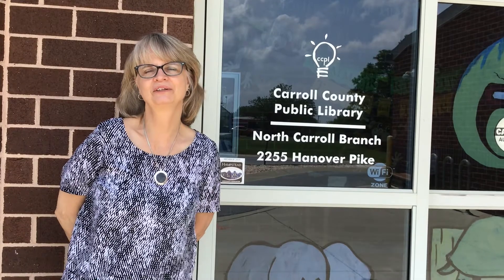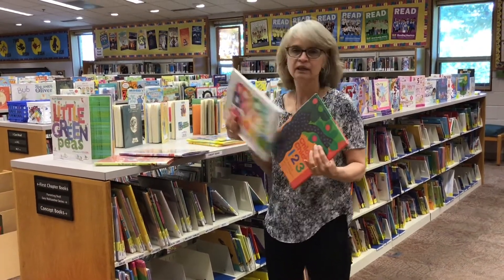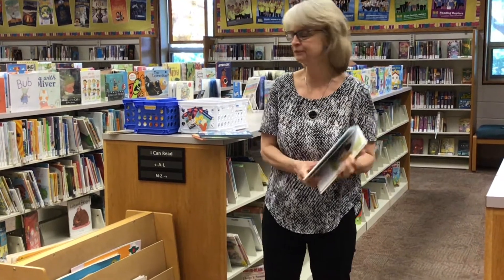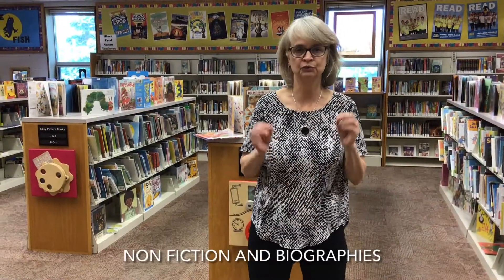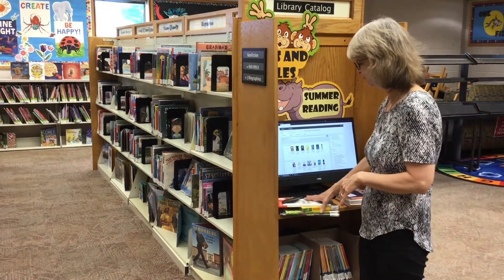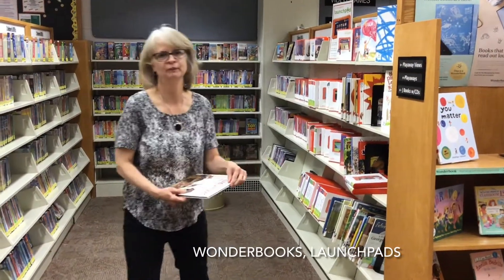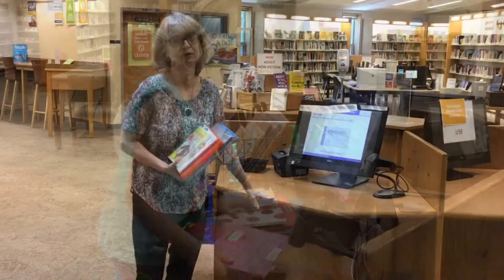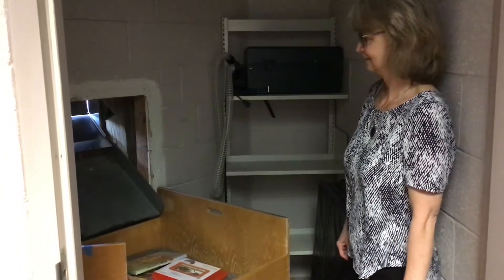Carroll County Public Library's North Carroll Branch Tour